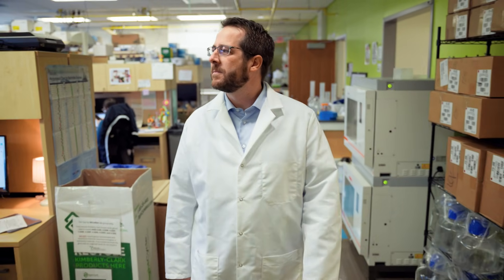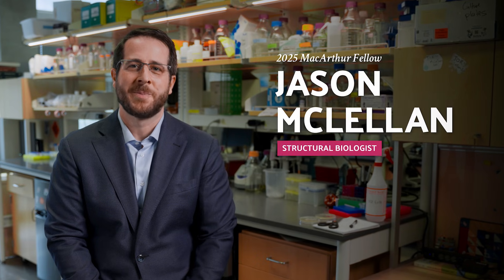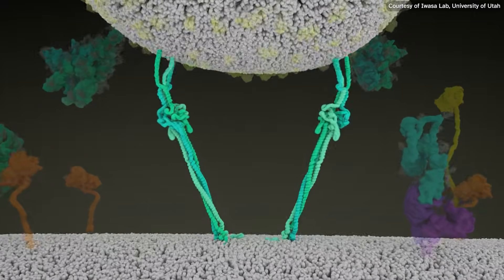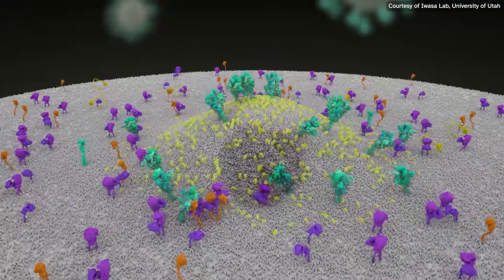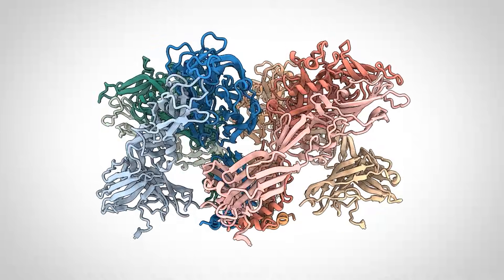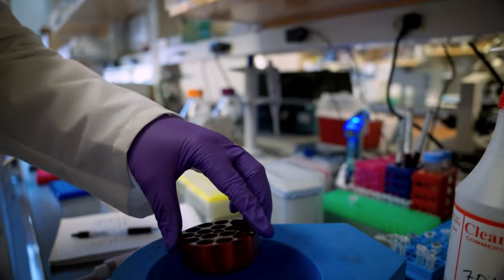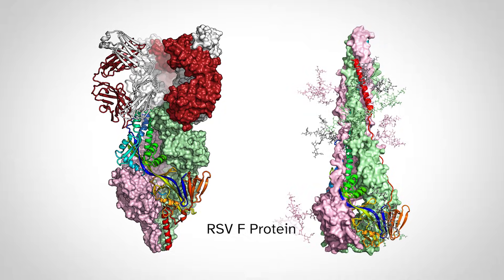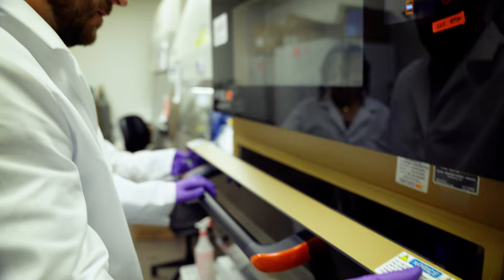Jason McLellan | 2025 MacArthur Fellow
Meet Jason McLellan, a structural biologist and 2025 MacFellow investigating virus fusion proteins and developing new interventions to prevent infectious diseases.

McLellan’s engineered viral proteins are critical to catalyzing vaccine design, particularly for infectious respiratory diseases.